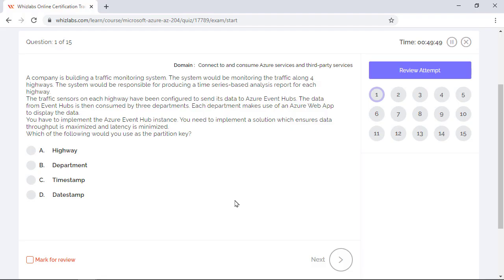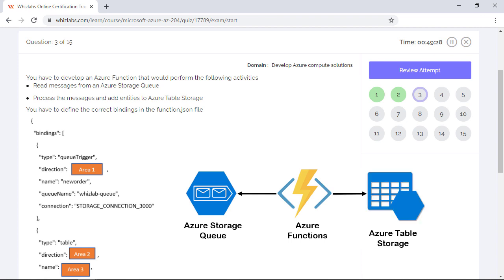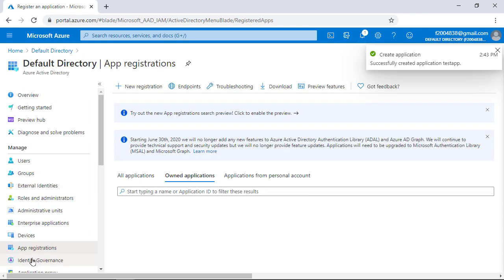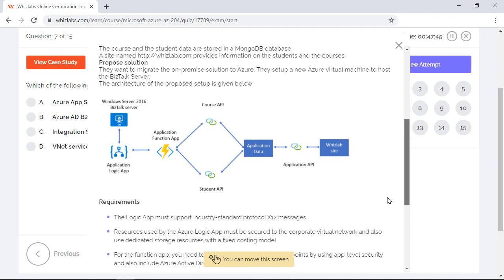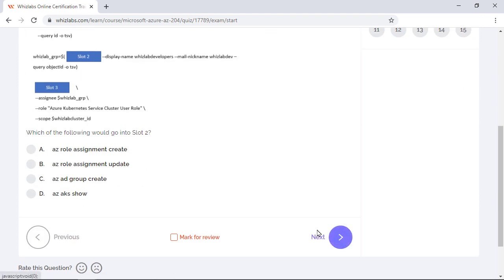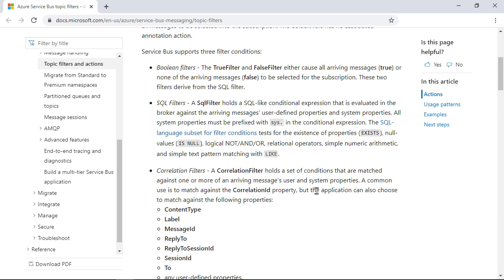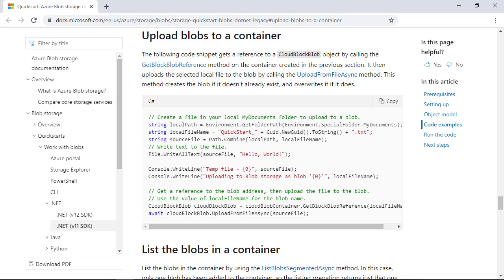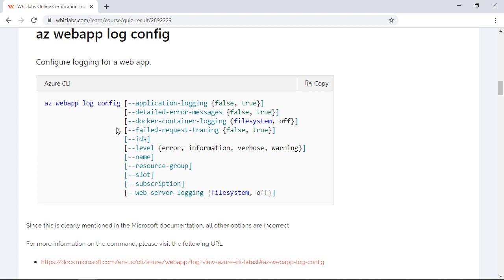New!! AZ-204 Real Exam Questions [Developing Solutions for Microsoft Azure] [2021]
for the entire Practice Test for AZ204 Developing Solutions for Microsoft Azure Exam Preparation.
AZ-204 Reference book on Amazon